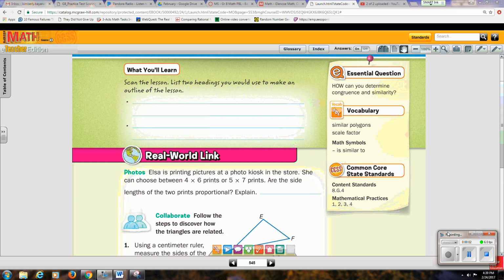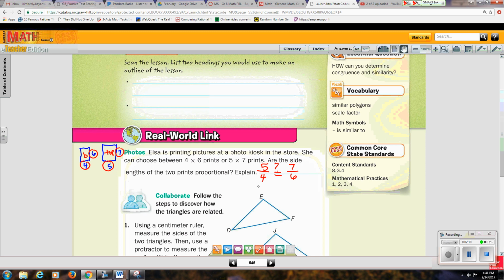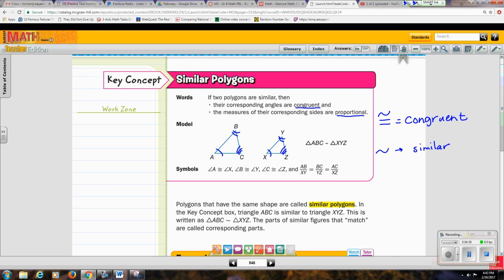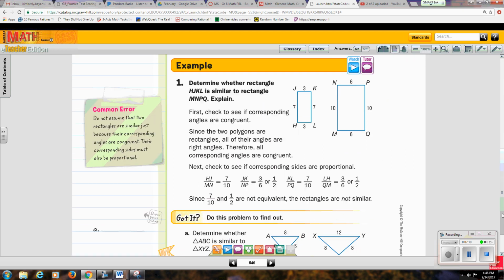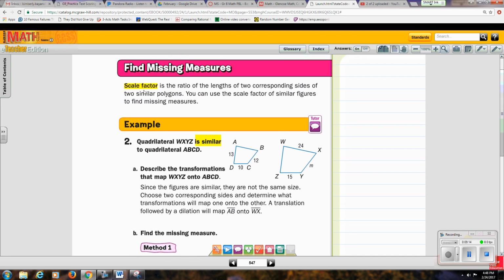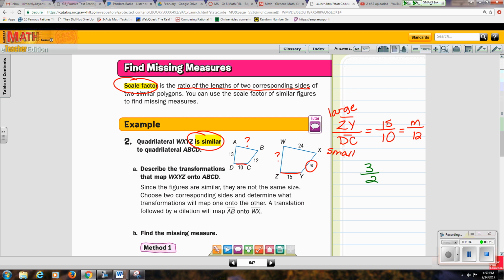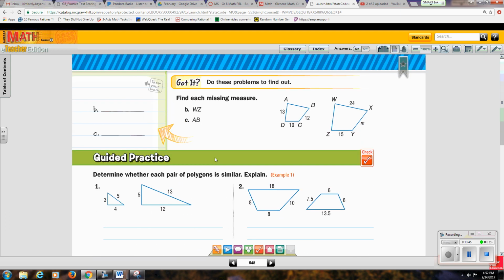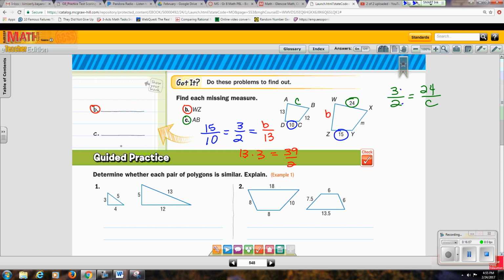7 4 Properties of Similar Polygons